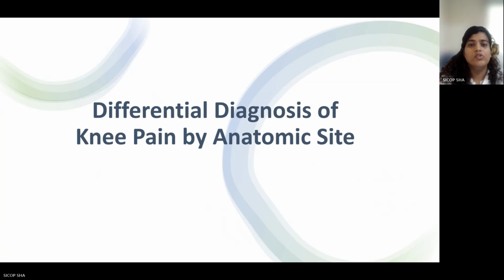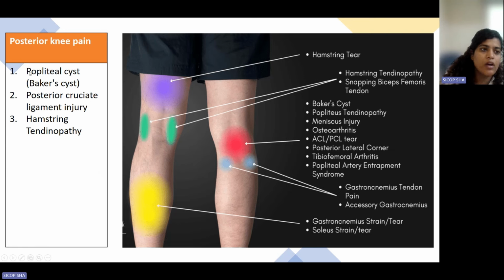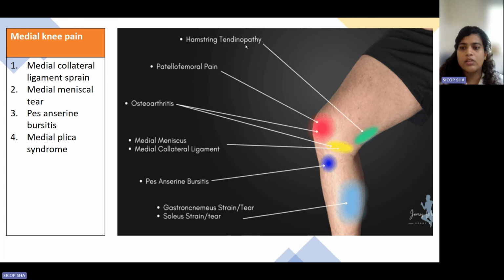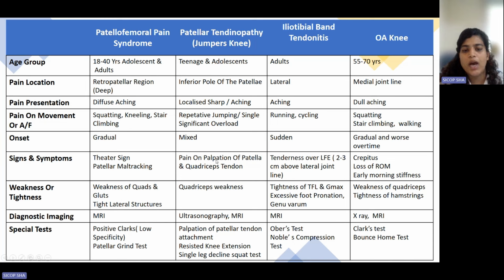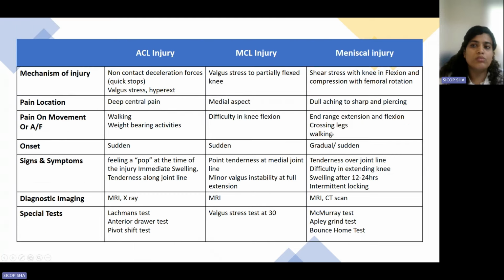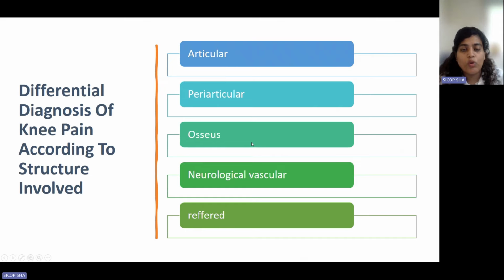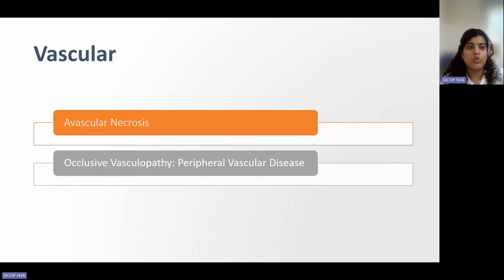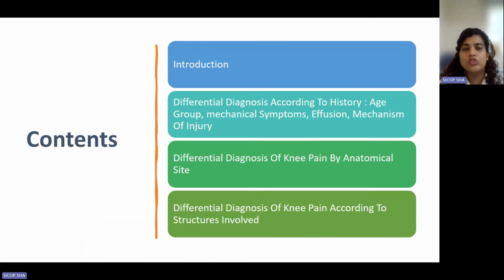PhysioTV- Differential Diagnosis for Knee Pain Part- 2 by Dr. Anagha Kadam